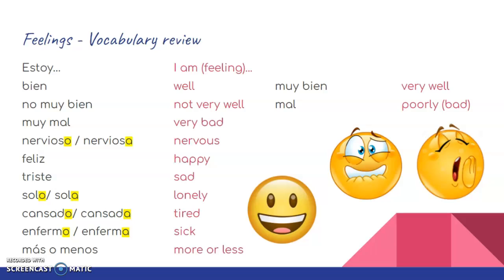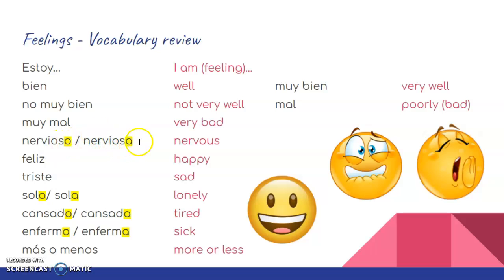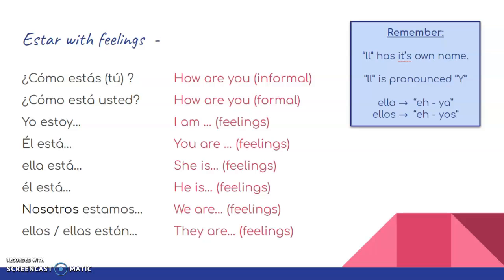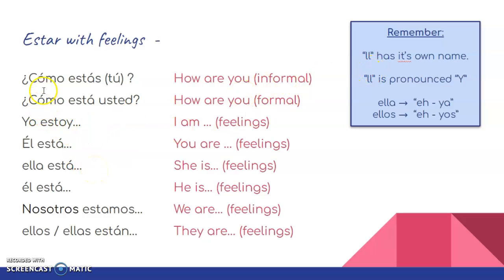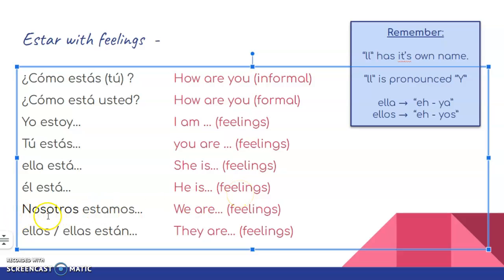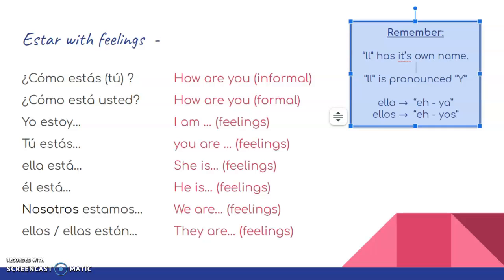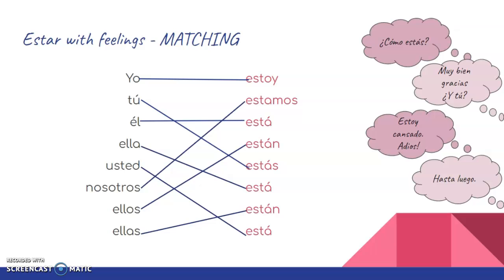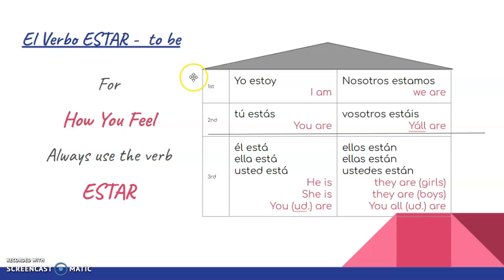Sp1.1 Estar with Feelings